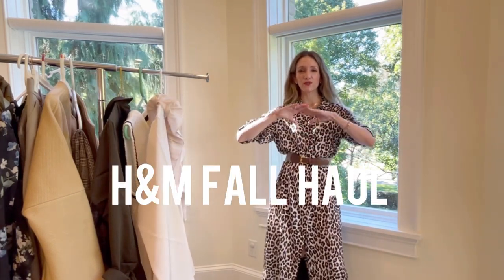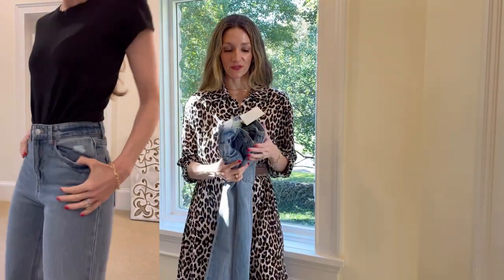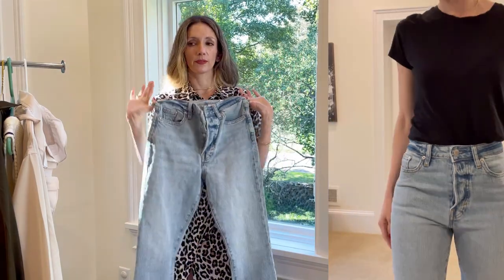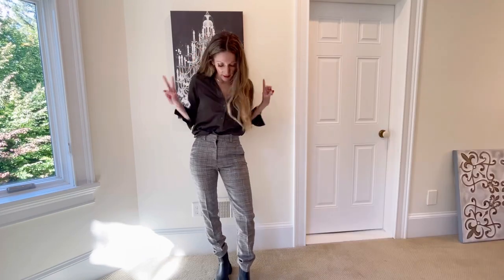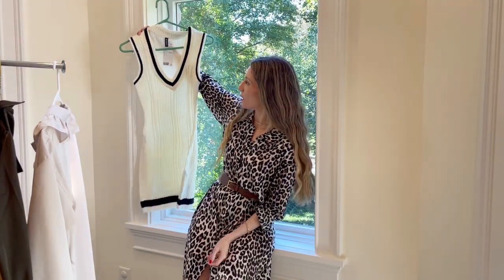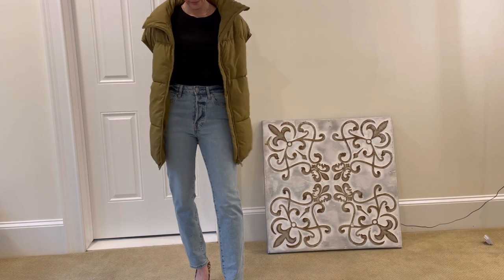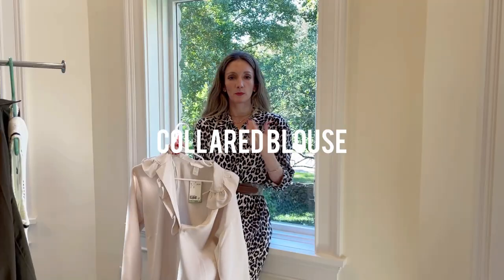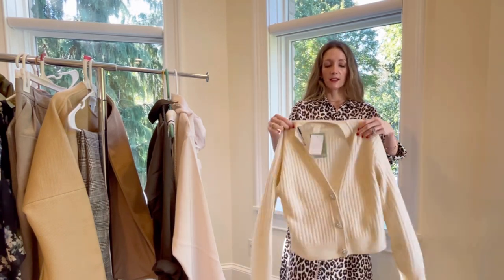H&M Autumn 2021 Haul *NEW IN* Fall Styling Outfit Ideas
HUGE H&M Autumn Haul! So many things for under $400! Covering loads of denim, trousers, sweaters, puffers and coats. Got a ton of good fall outfit ideas here!

Zara Vs. Mango Stylng Haul:ttps://youtu.be/5co8nxwd8Bo

Chapters:
0:00 H&M Autumn 2021 FALL HAUL
:15 H&M NEW IN
:40 Winner of Boots!
1:15 Shirt Dress
GUCCI BELT throughout
1:53 3 Jeans!
Slit ankle
90's Baggy
Mom Jeans
3:50 Camel Coat

5:15
Silky button down
Herringbone trousers slacks

7:00 Home Update
Hermes Inspired Paintings

7:37 Sweater Mini Dress

8:10 Puffer Coat

9:05
Knit sweater
Taupe Trousers

9:58
Camel Trench

10:31 Collared blouse

11:27 Fall Floral Dress

11:39 Cardigan